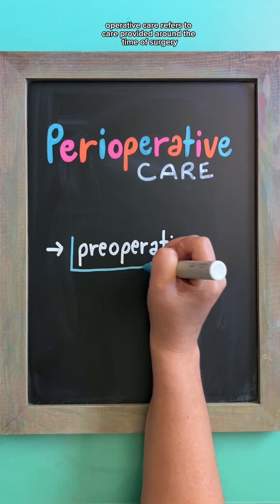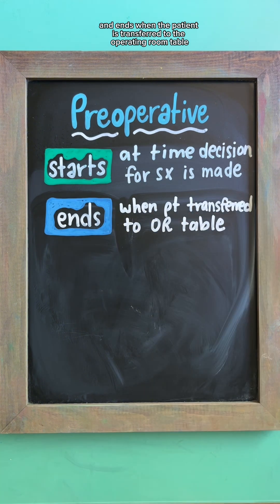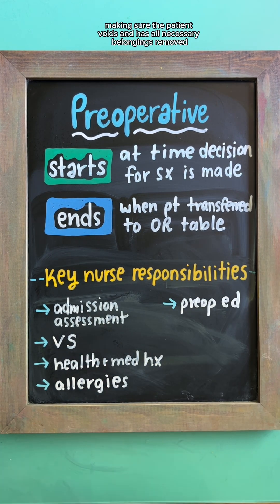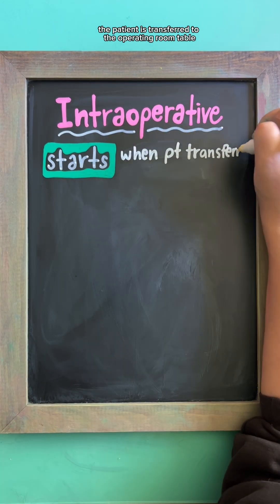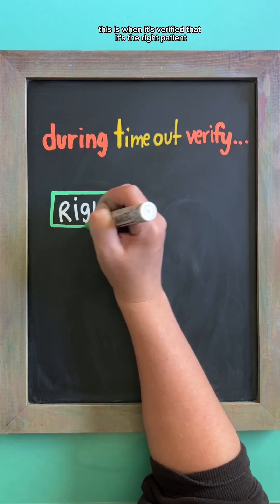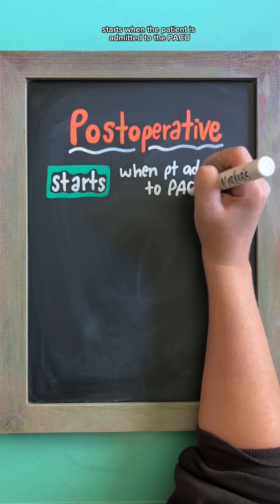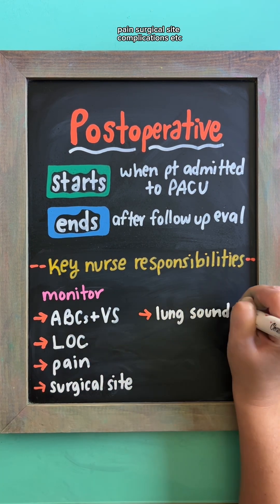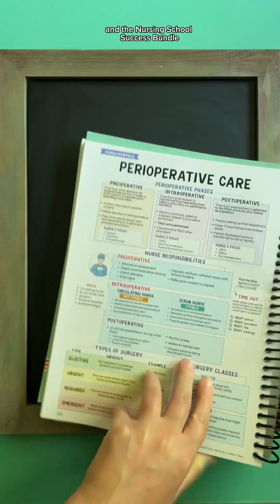PERIOPERATIVE CARE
Perioperative care refers to care provided around the time of surgery, organized into three phases:

➡️ Preoperative:→ Starts when the decision for surgery is made→ Ends when the patient is transferred to the OR table
⭐️ Key Nurse Responsibilities:→ Admission assessment
→ VS
→ Health/med history
→ Allergies→ Preop education
→ Preop meds
→ IV access
→ Consent form

➡️ Intraoperative:→ Starts when the patient is transferred to the OR table→ Ends when the patient is admitted to PACU
⭐️ Roles in the OR Team:
→Surgeon
→Scrub nurse
→Circulating nurse
→Surgical assistant
→Anesthesiologist
This is when a TIME OUT is done!
✅ Verify RIGHT patient, procedure, site, and markings before EVERY surgery!

➡️ Postoperative:→ Starts when the patient is admitted to PACU→ Ends after follow-up evaluation
⭐️ Key Nurse Responsibilities:→ Closely monitor ABC’s, VS, LOC, pain, surgical site, lung sounds, I & O, complications, etc.→ Discharge Education: If discharged home, provide patient education.